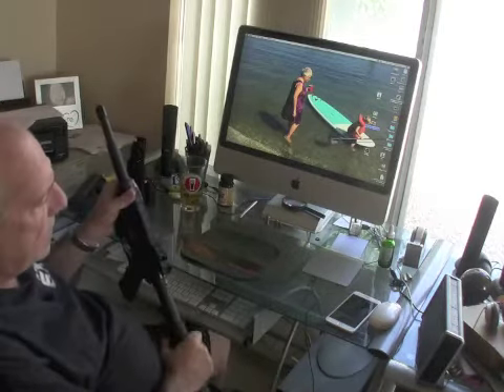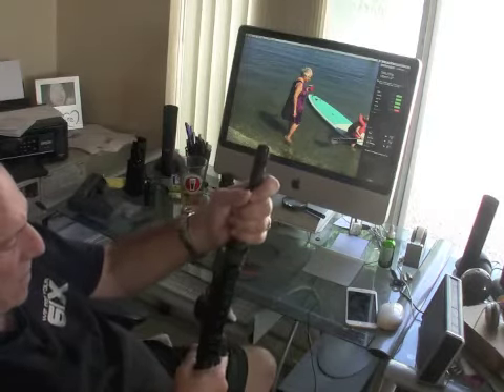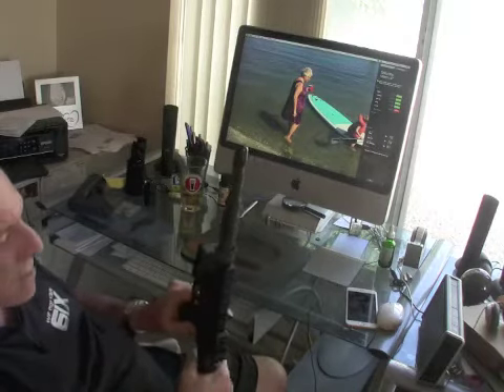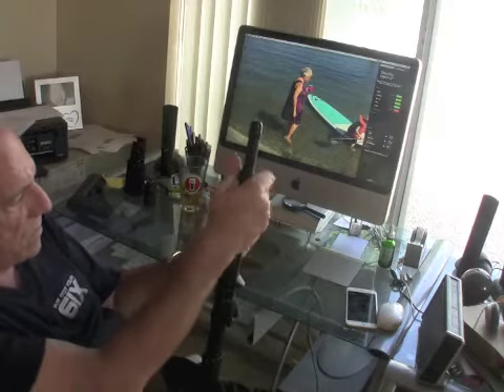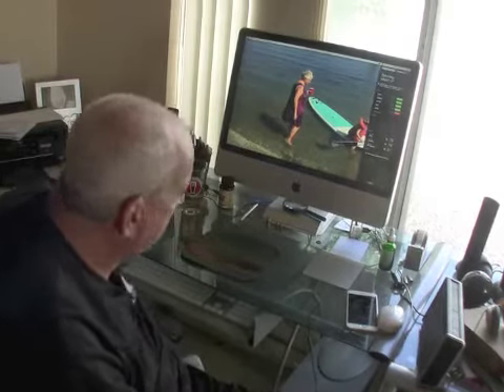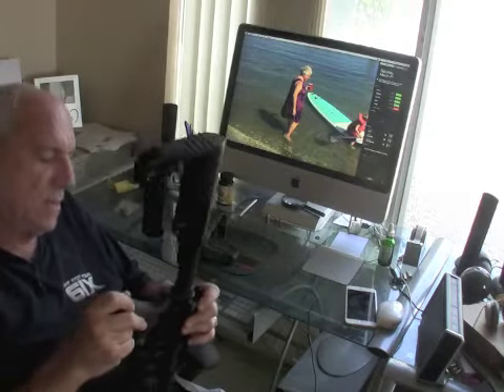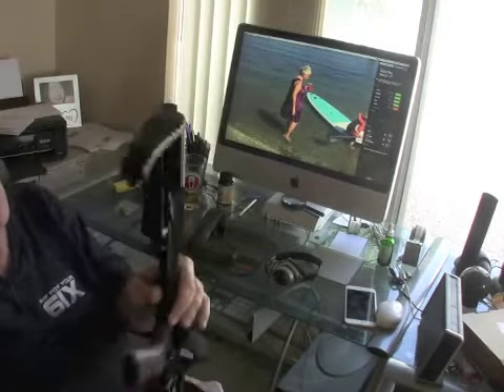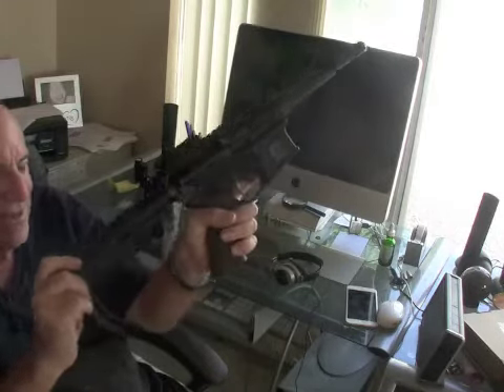ADAMS ARMS SBR REBUILD IDEAS & BOGUS BATTLELINK MFT